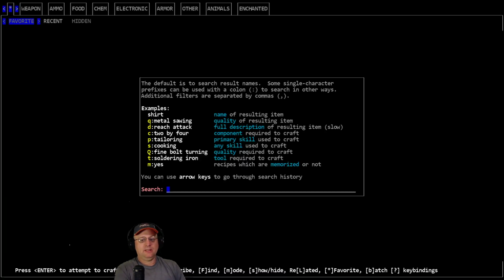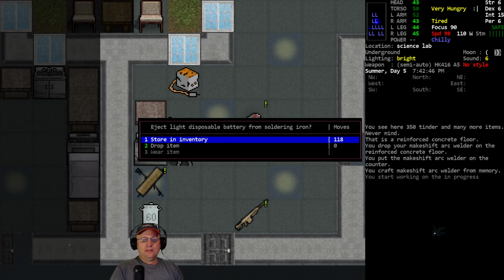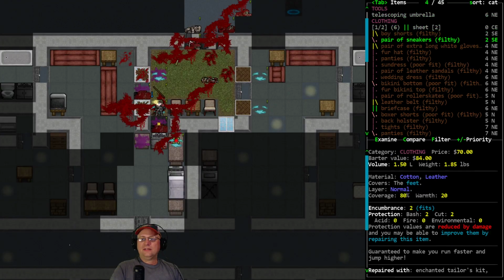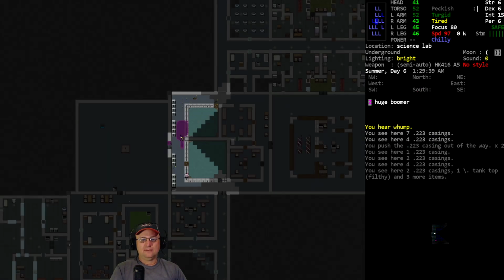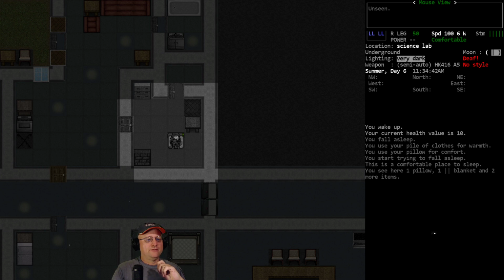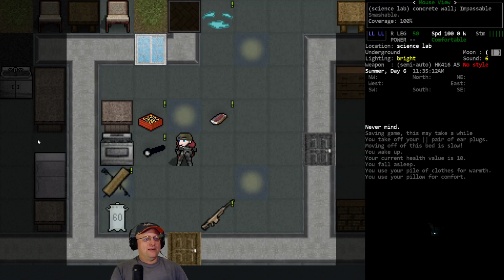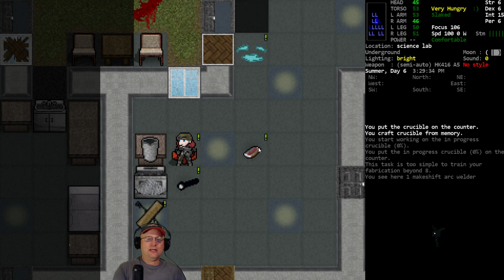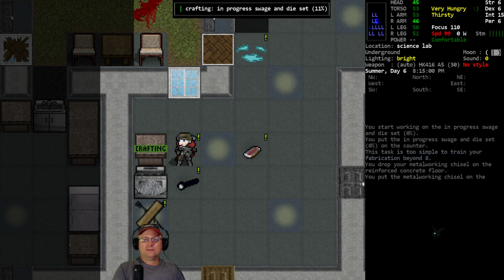Lets Play / Cataclysm DDA / Bionic Brain / S01-E11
'Bionic Brain' - Vorm plays as Stephanie Hawking, a brilliant but physically challenged (6 STR/Dex/Per, Imperceptive healer, and Flimsy) Lab Assistant whose goal is to survive the Cataclysm through the power of her Brain (and as many Bionic Augments as she can acquire). For added difficulty the challenge starts 90 days evolution into the Cataclysm.

Modlist:  Vehicle Addition Pack, Tanks and Other Vehicles, Classes and Scenarios Mod, Disable NPC Needs, Magiclysm.

World settings of note: Exp. Build #9912, City Size: 8, City Spacing: 4, Zombie Spawn Rate: 2.0, Item Spawn: 0.5, NPC Spawn Rate: 0.1, Monster Evolution: 2, Initial Day: 0, spawn Delay: 90, Wanderspawn: True, Z-Levels= True, Static NPC = True, Random NPC = False, Graphic Tileset: MSX++Dead_People, Soundpack: 2ch Soundpack (for game sound effects), Music from Co.Ag Soundpack.